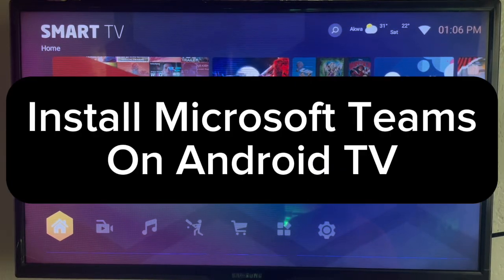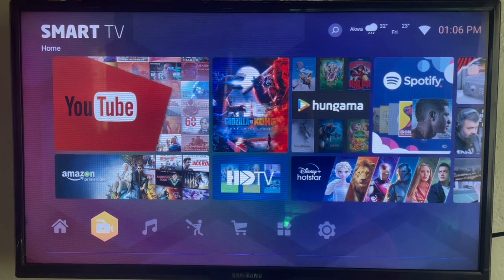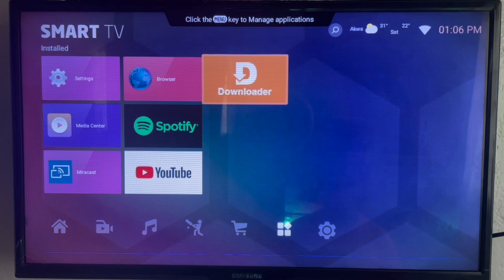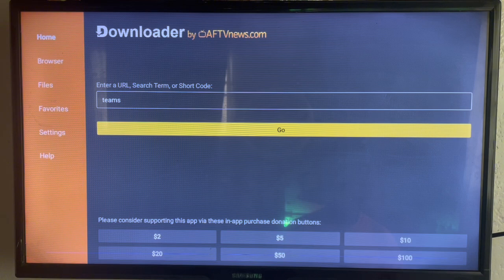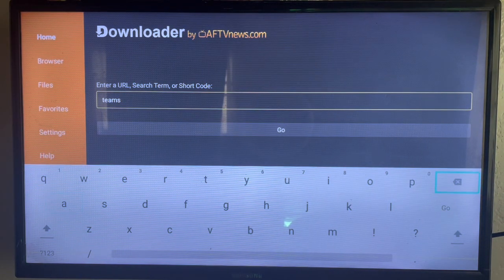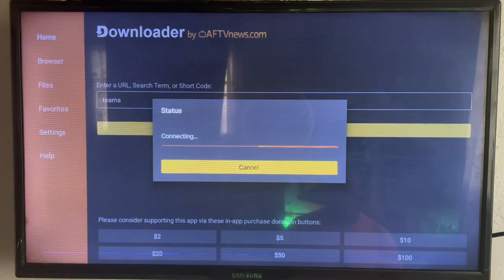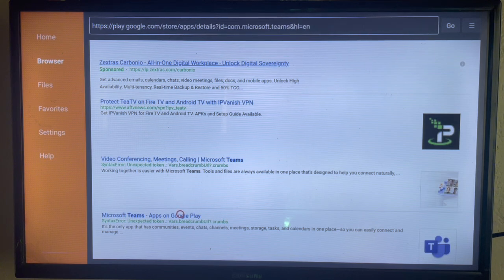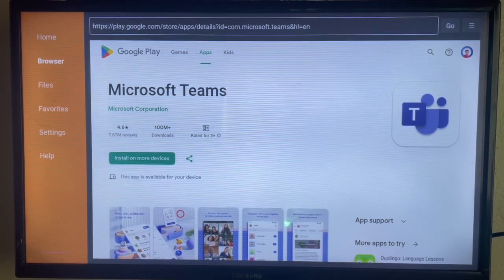How to Install Microsoft Teams App on ANY Android TV in 2025 (Without Google Play Store)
In this tutorial, I will show you How to Install Microsoft Teams on Android TV 2024. If you have been searching for it, in this video, you will learn How to Install Microsoft Teams on Android TV 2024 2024 without google play store on your smart or android tv.